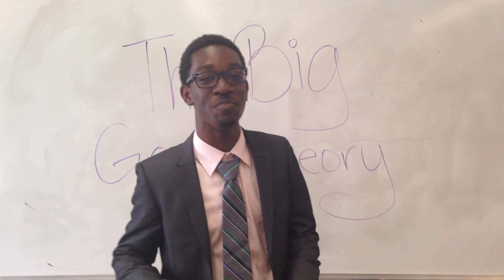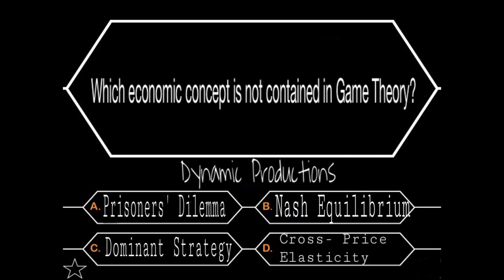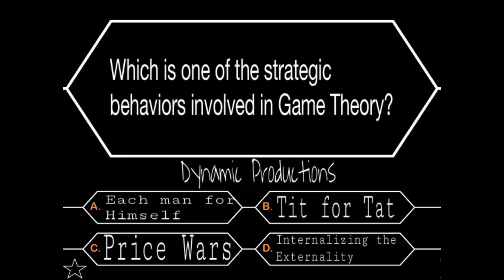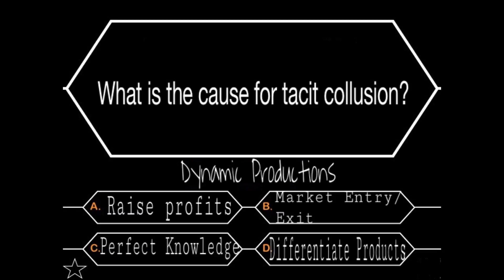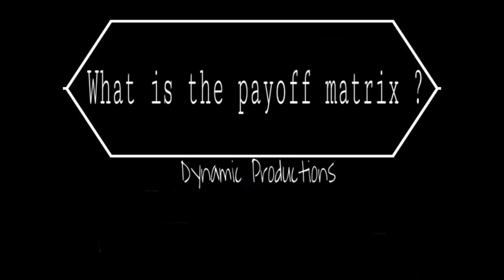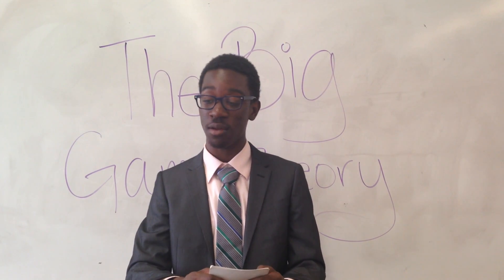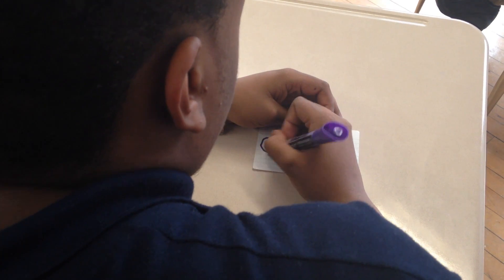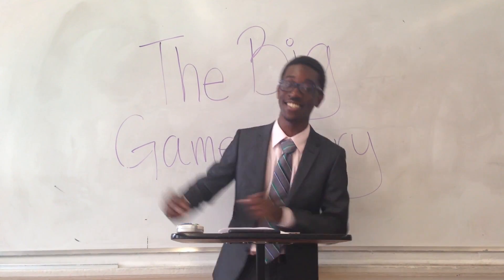2014-15 The Big Game Theory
12-1D
Game Theory